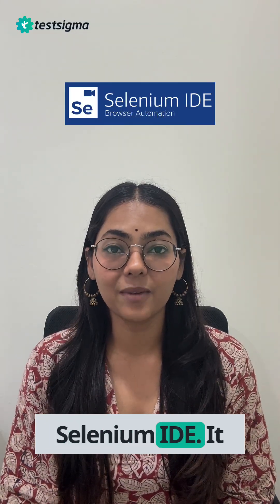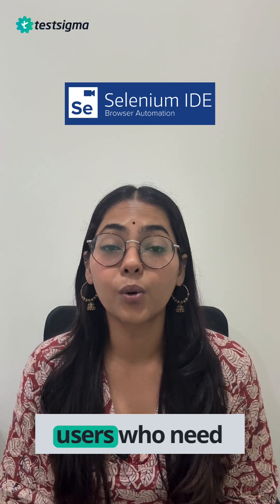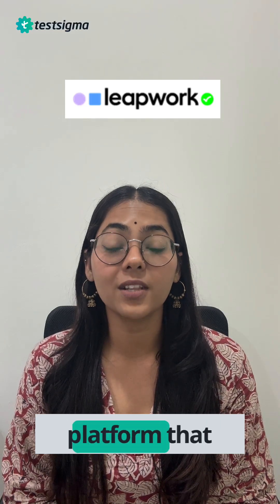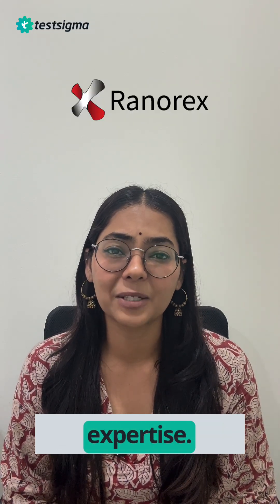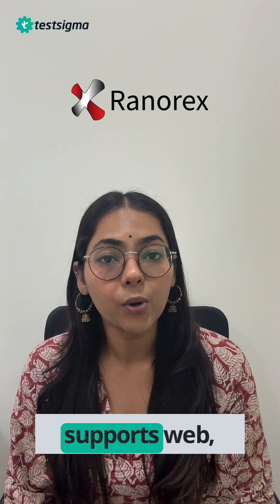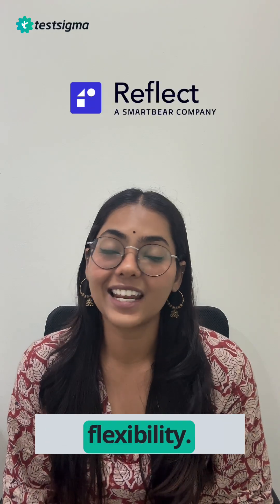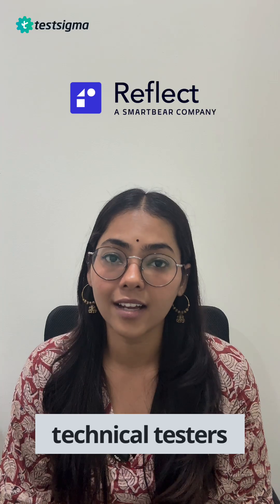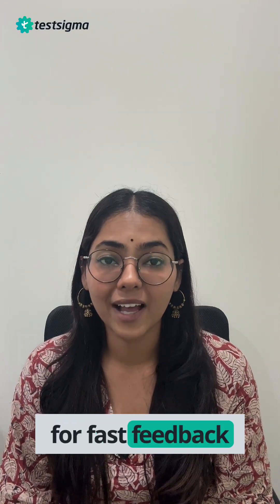Top 5 No-Code Automation Tools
Looking for the top 5 no-code test automation tools?

1. Testsigma – AI-driven, cloud-based platform for web, mobile, desktop, Salesforce, SAP & APIs. Write tests in plain English with AI self-healing.

2. Selenium IDE – Open-source browser extension for quick web app testing across Chrome, Firefox & Edge.

4. Ranorex Studio – Combines codeless recording & scripting; supports web, desktop & mobile with strong UI recognition.

5. Reflect.run – Cloud-based, no-code testing for web & mobile, perfect for small to mid-sized teams.